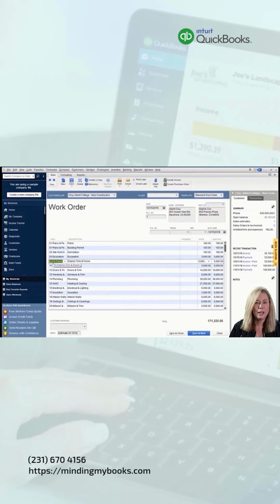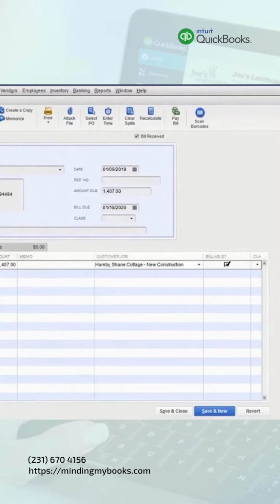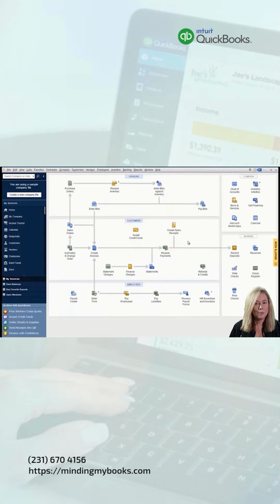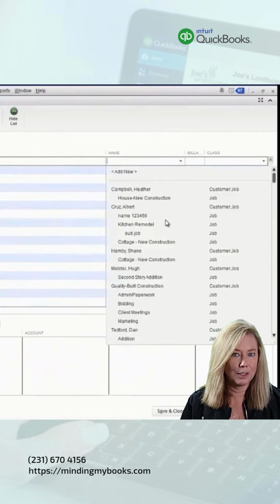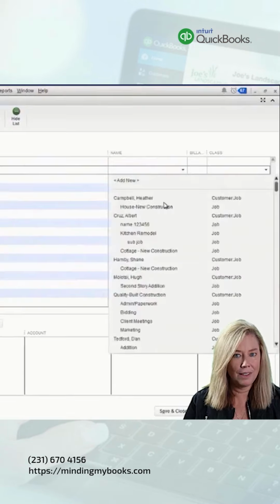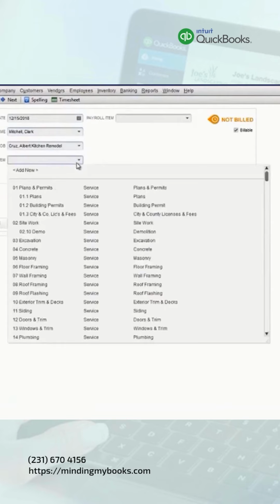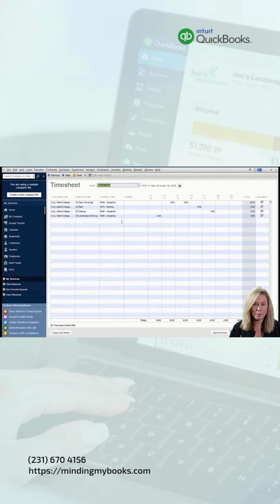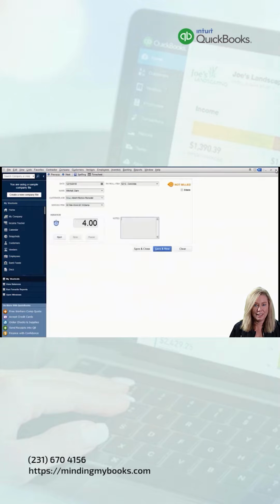QuickBooks Enterprise Job Costing for Construction & Contractors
In this tutorial, you will learn how to manage job costing using QuickBooks Enterprise for construction and contractor businesses. Track expenses, estimate profits, and simplify project cost tracking with powerful built-in tools.